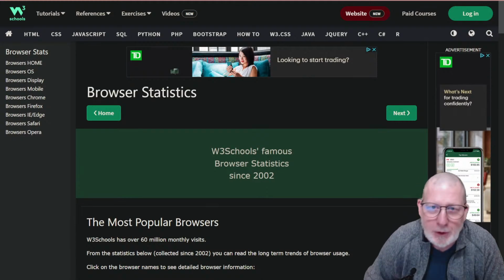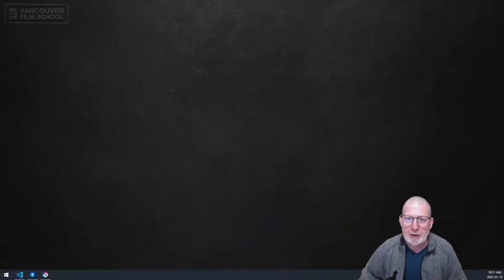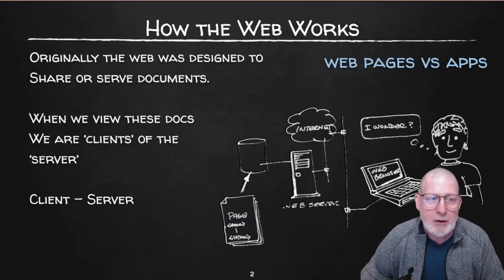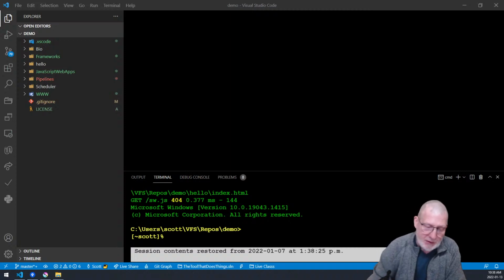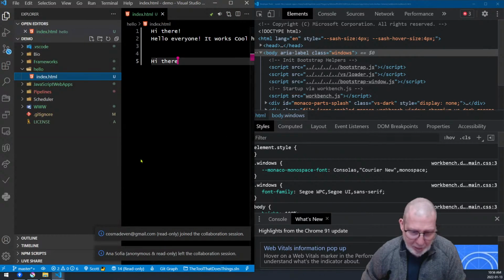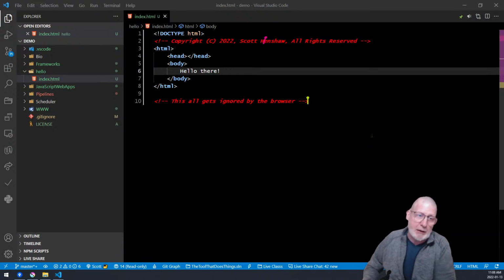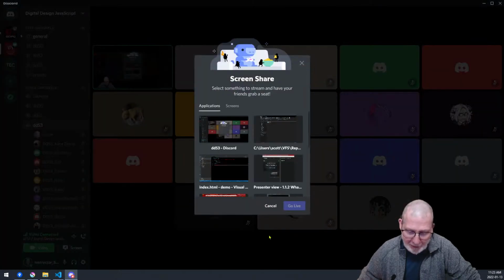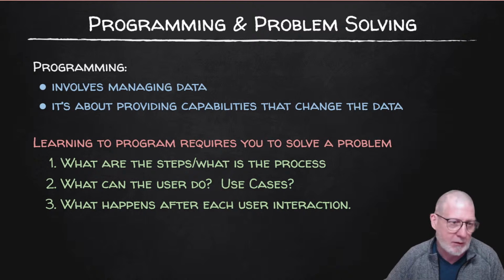DD53 Intro to HTML & CSS L1 - Why